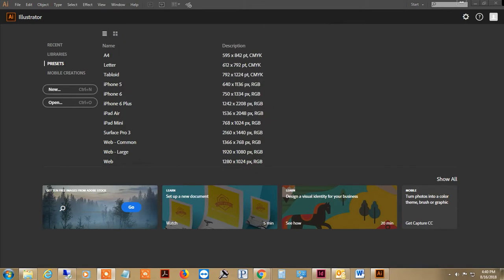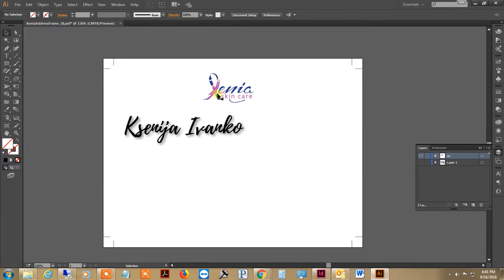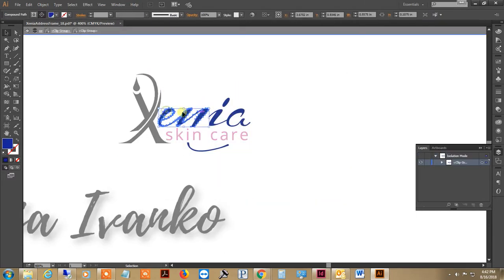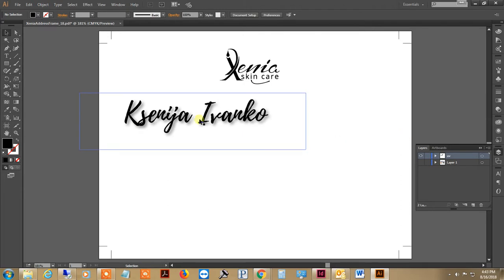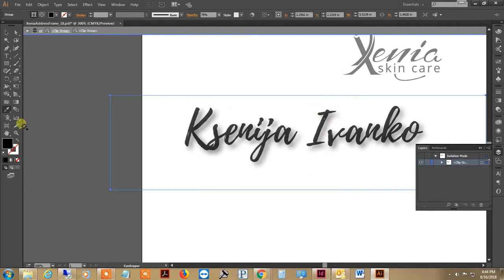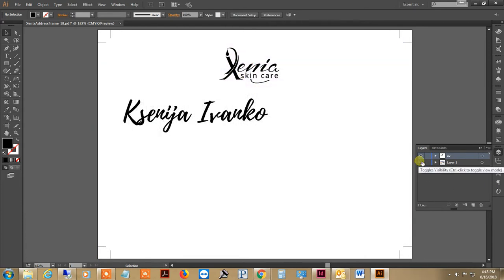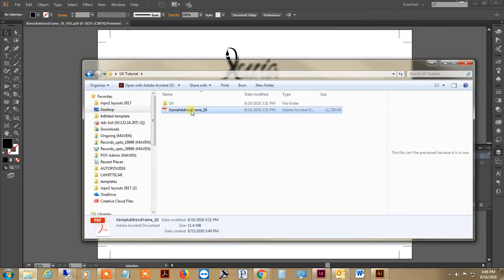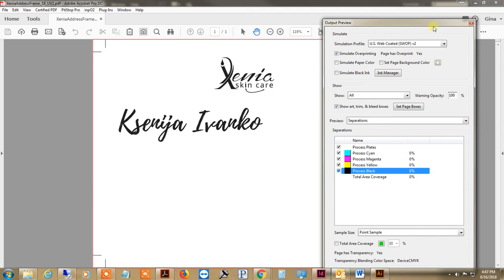How to Create a UV Layer in Adobe Illustrator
***EDIT: Please leave an 1/8" white space around the edge of ALL of your UV files! Files with UV bleeding off the edge will result in cracking of your UV texture when it is cut down!

This is a brief overview on how to create a simple UV layer for printing texture on the Duplo 810 machine.